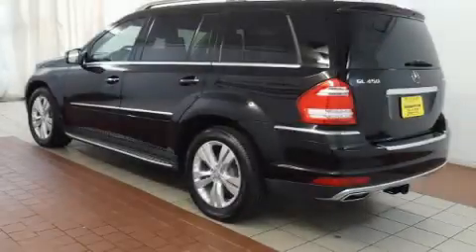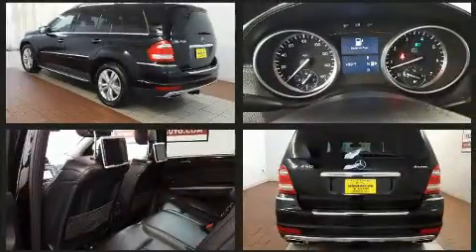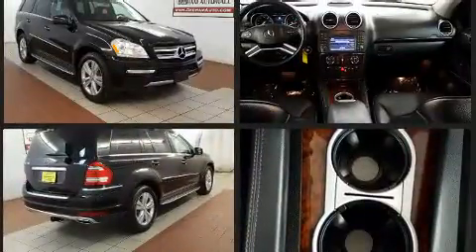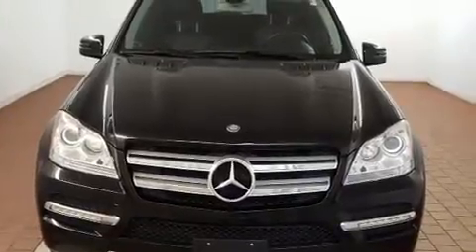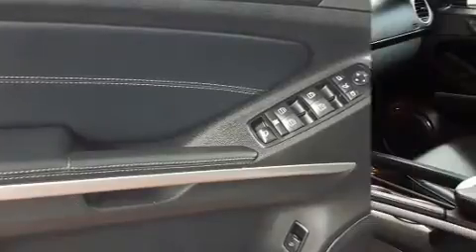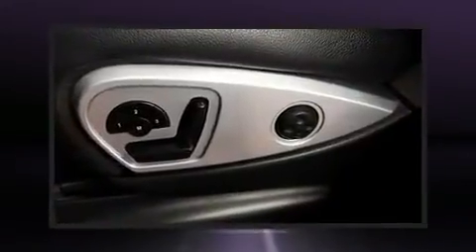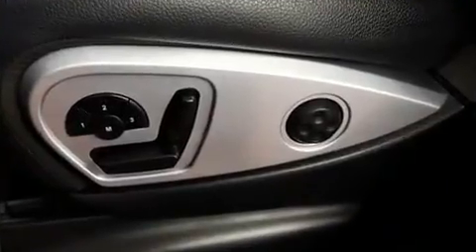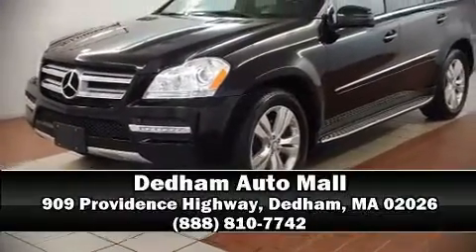2012 Mercedes-Benz GL-Class GL 450 4MATIC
You can expect a lot from the 2012 Mercedes-Benz GL-Class. Under the hood you'll find an 8 cylinder engine with more than 330 horsepower, and load leveling rear suspension maintains a comfortable ride. Mercedes-Benz prioritized practicality, efficiency, and style by including: a tachometer, power front seats, a built-in garage door transmitter, air conditioning, power windows, remote keyless entry, and 1-touch window functionality. Third row seats provide an even greater maximum passenger capacity. For drivers who enjoy the natural environment, a power moon roof allows an infusion of fresh air. Mercedes-Benz ensures the safety and security of its passengers with equipment such as: dual front impact airbags with occupant sensing airbag, front and rear side impact airbags, traction control, brake assist, anti-whiplash front head restraints, a security system, an emergency communication system, and 4 wheel disc brakes with ABS. You'll never lose visibility with rain sensing wipers, which activate automatically when the drops start to fall. A Carfax history report provides you peace of mind by detailing information related to past owners and service records. Our knowledgeable sales staff is available to answer any questions that you might have. They'll work with you to find the right vehicle at a price you can afford. Stop by our dealership or give us a call for more information.